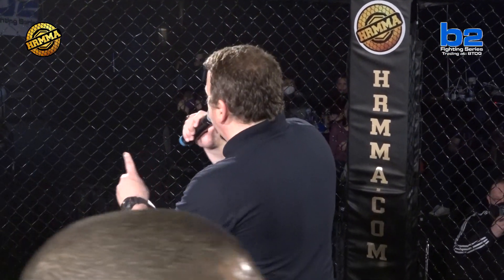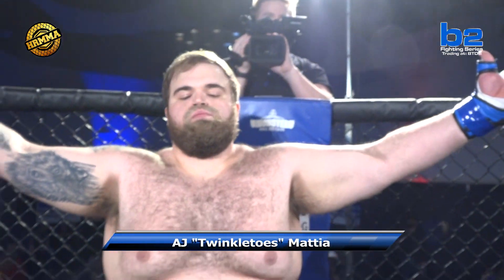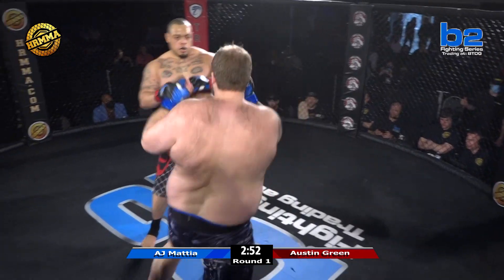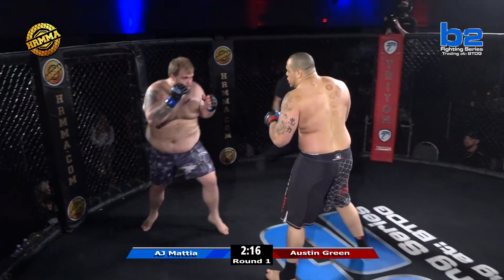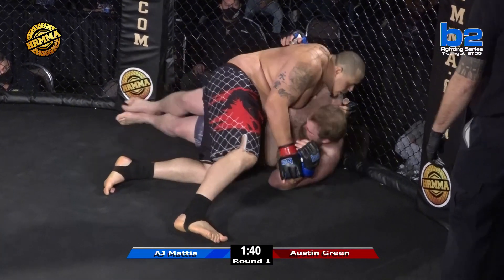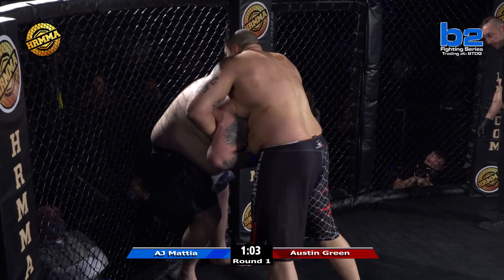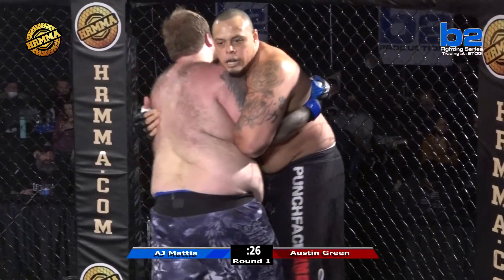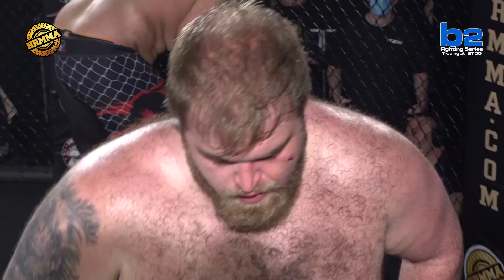HRMMA 117 Fight 7 Austin Green vs AJ Mattia Super Heavyweight Ammy